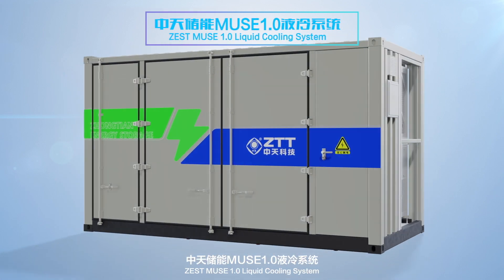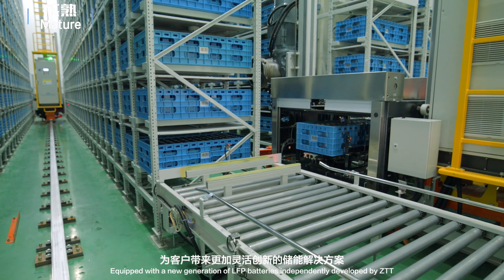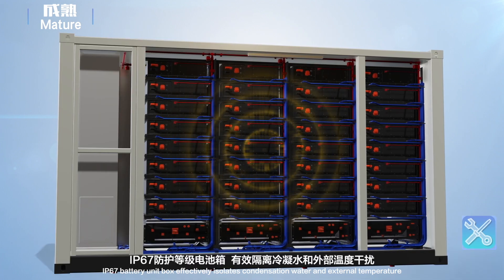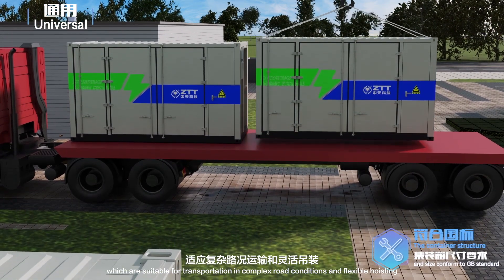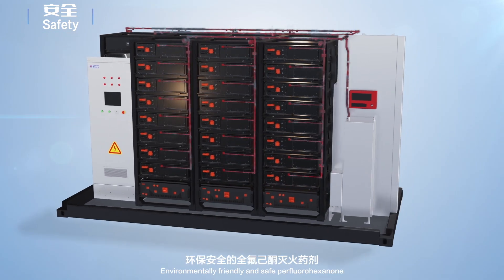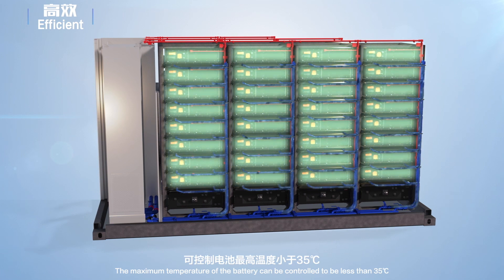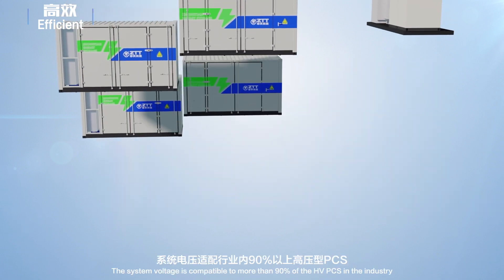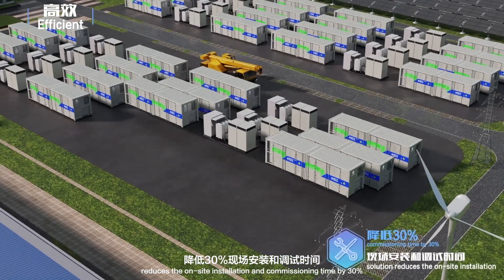ZTT Battery Energy Storage System MUSE Liquid Cooling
ZTT, which started on Optical Fiber Communications in 1992, accessed Smart Grid in 2002 and commenced work on the Renewable Energy field in 2012, now spans the globe with sales & service networks in dozens of locations. With over 30 years of sustainable innovation, ZTT helps make a wide variety of products across industries such as telecom communication, power transmission, marine & offshore, renewable energy, etc... Ever since it first started developing the Lithium-ion battery and BESS, ZTT has been expanded a new era of focusing on power delivery and optimizing energy storage to achieve Carbon Emission Peak and Carbon Neutrality.